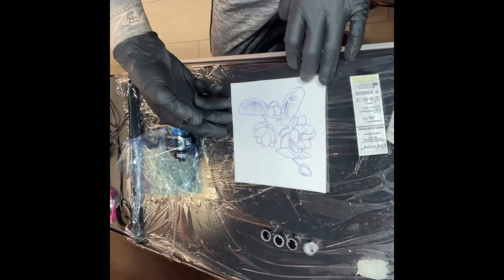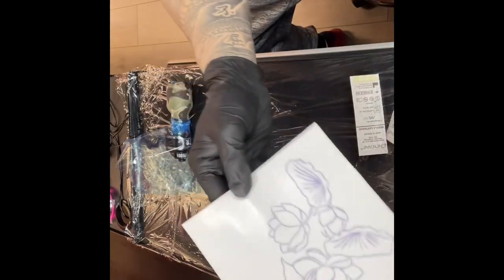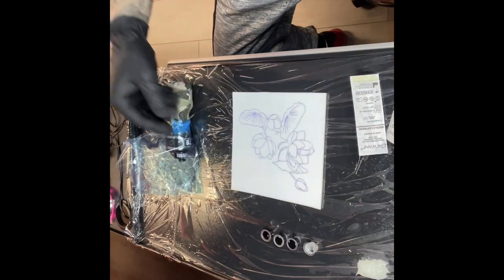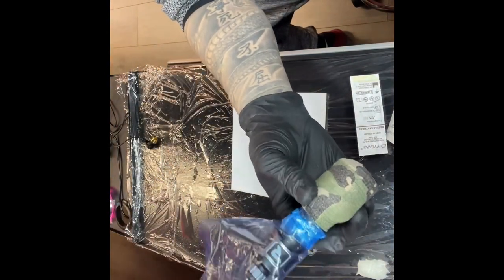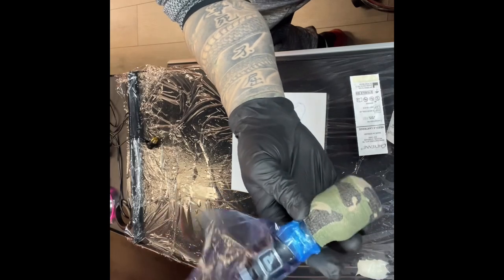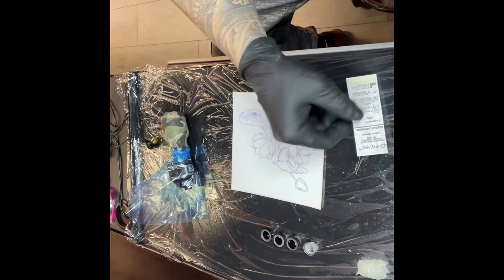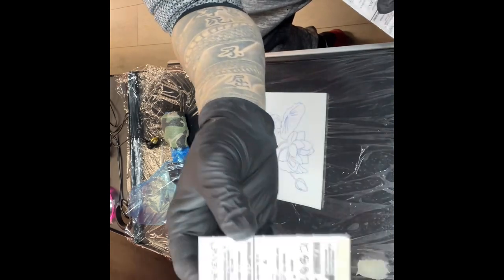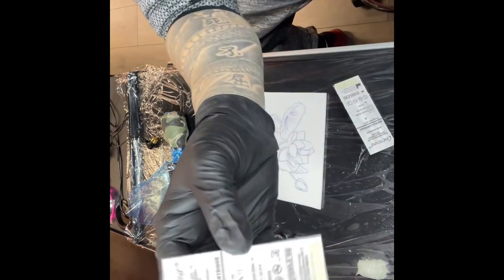Lotuses on fake skin-Time Lapse